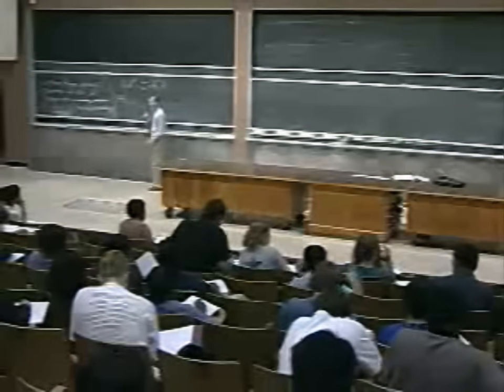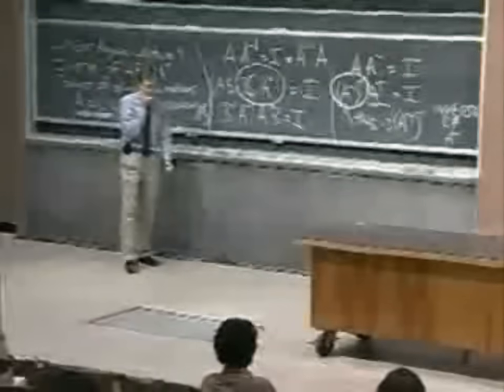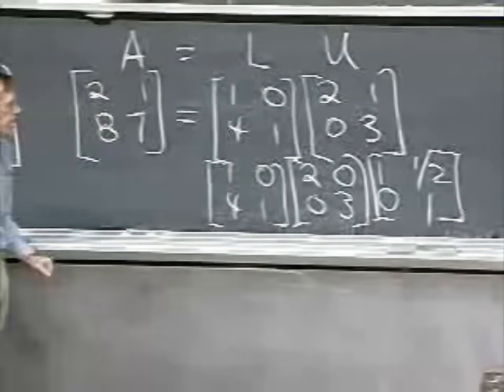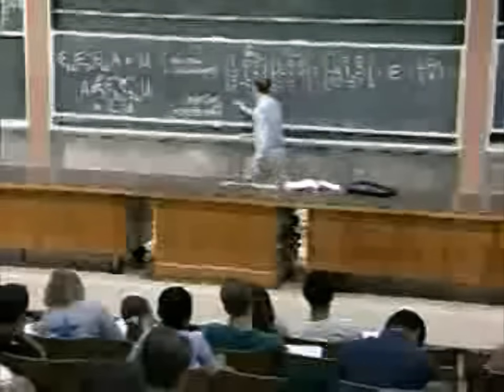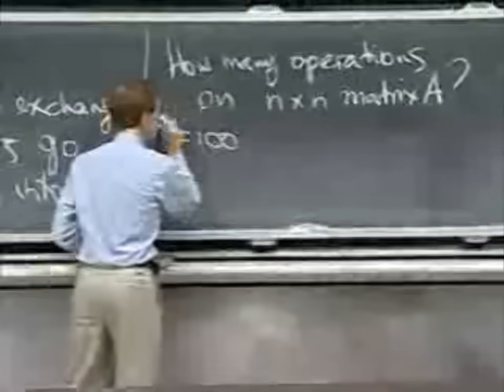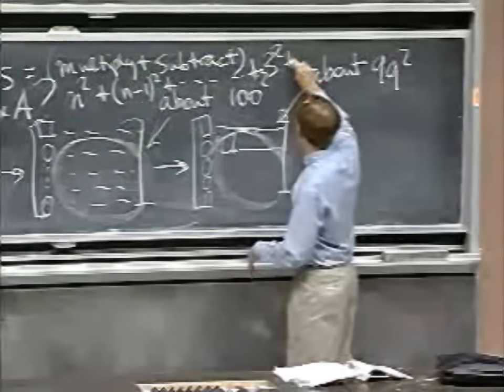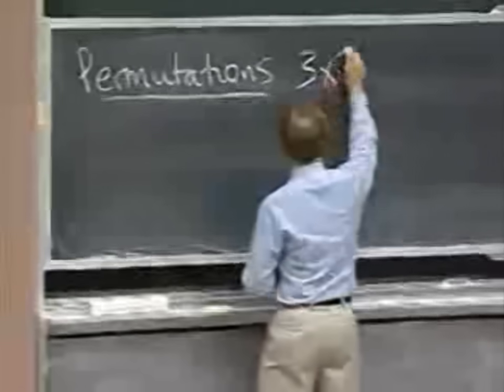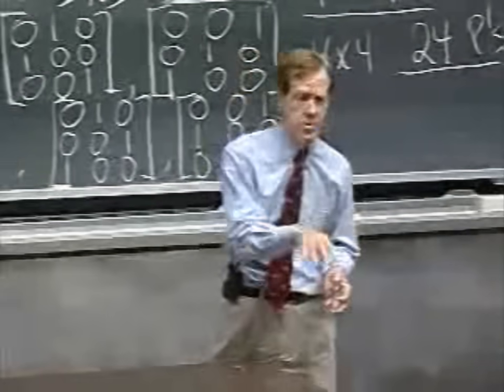Lec 4 | MIT 18.06 Linear Algebra, Spring 2005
Lecture 4: Factorization into A = LU